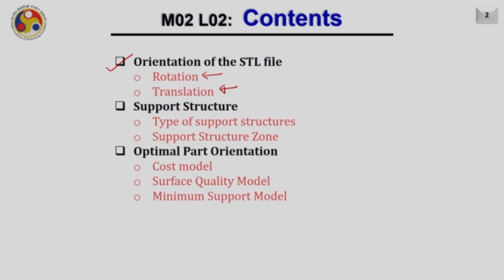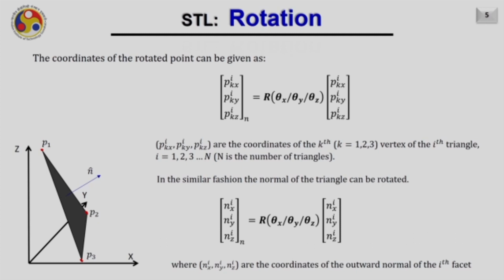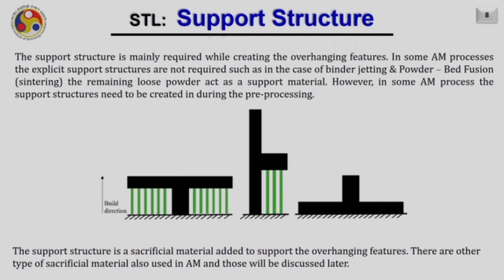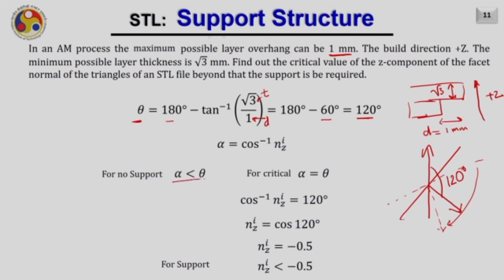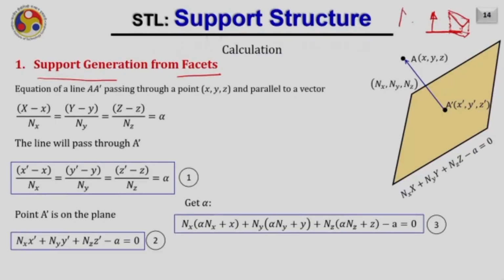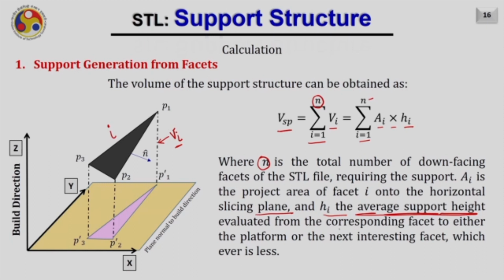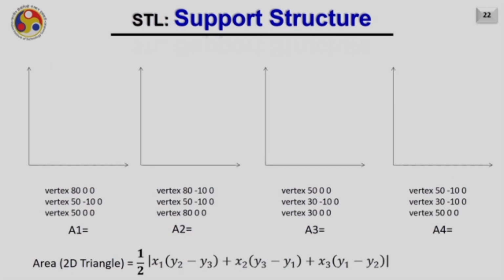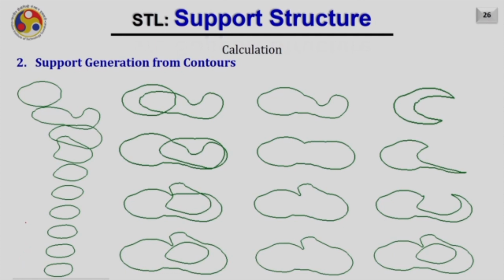Lec 03A: Manipulation of STL Files